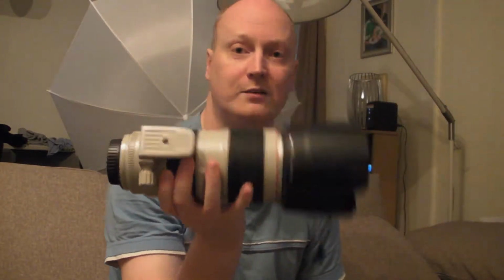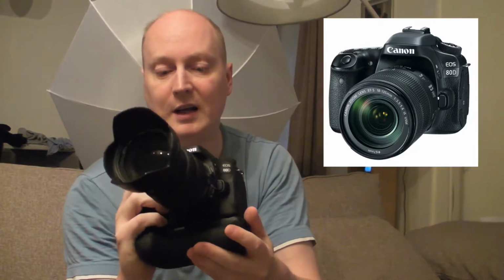my camera evolution in photography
my camera evolution in photography here in this video I go on to describe my photography journey in camera equipment.